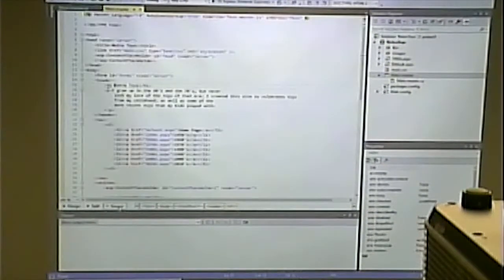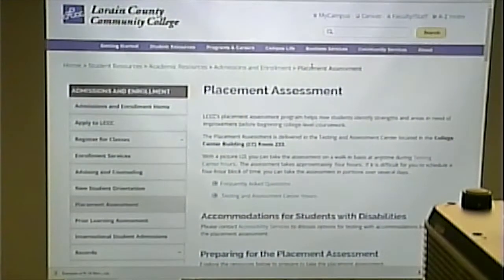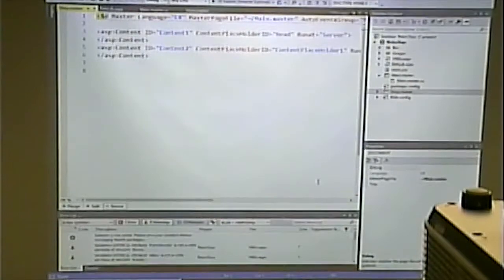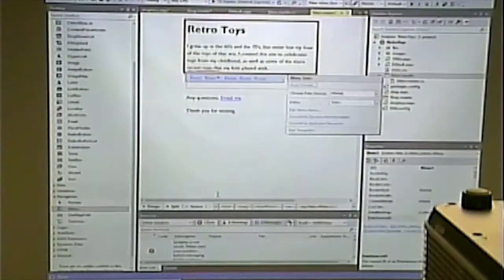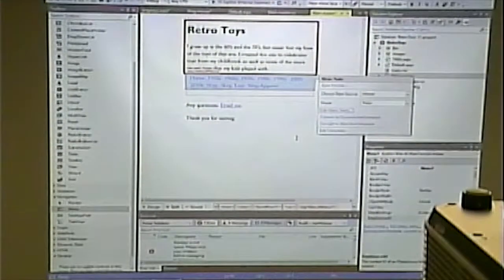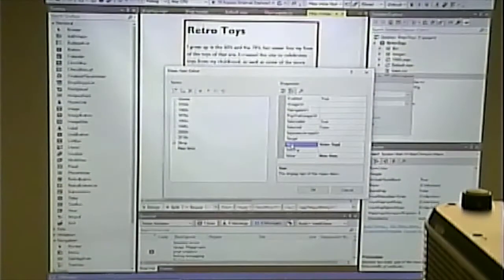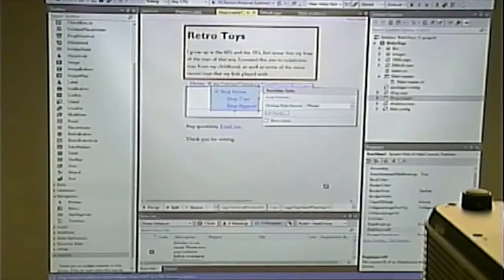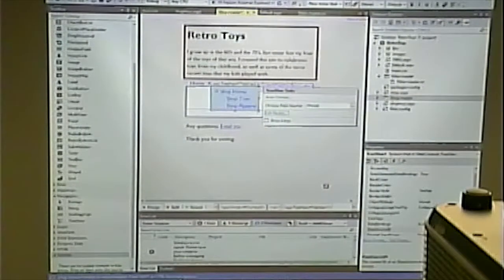CISS243 - Web DB Integration - Fall 2018 - Week 5, Lecture 2 - September 20, 2018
More master pages. Navigation. Site Maps.